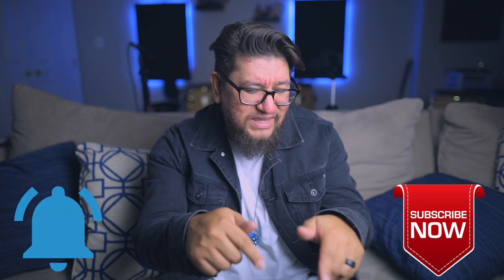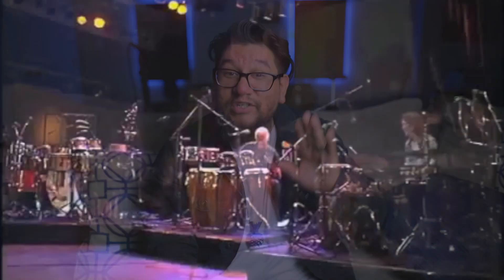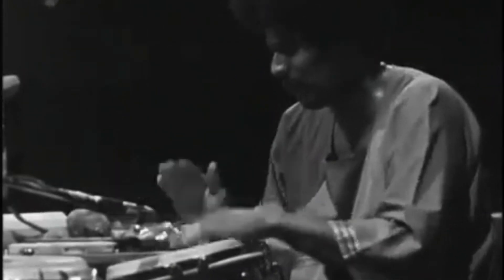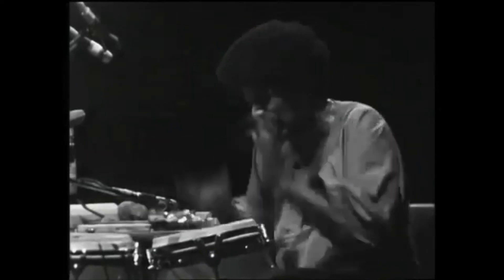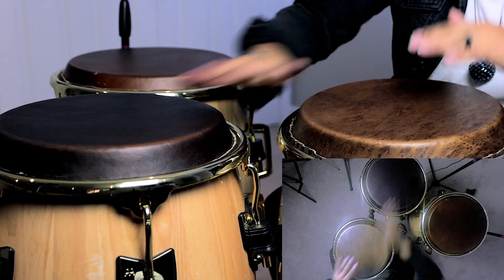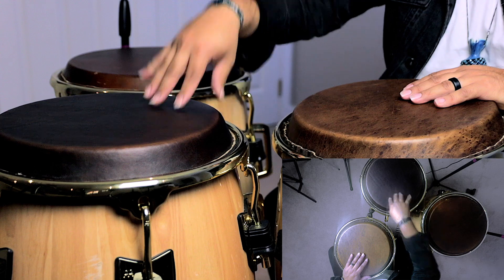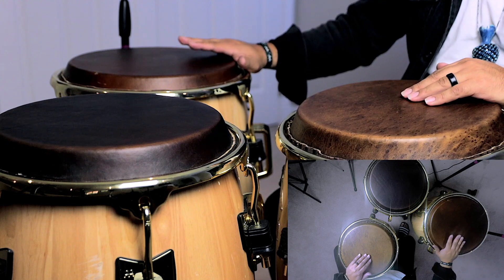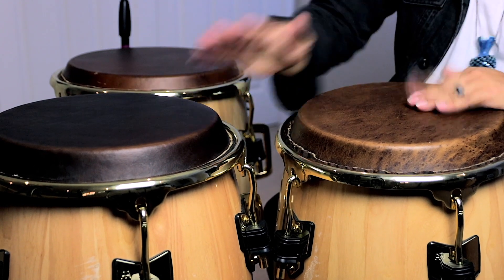How To Do The Don Alias Tumbao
Sooooo today we're paying Homage to the late great Don Alias!!! His grooves were so unique... But today we're talking about a tumbao variation he did in the middle of a solo for maybe like 4 seconds. yes 4 seconds haha but it was too good not to show it to you.

IF YOU WANT TO GO STRAIGHT TO THE DEMONSTRATION GO TO 6:28

Bongo Stand

InEarz- IE-P350